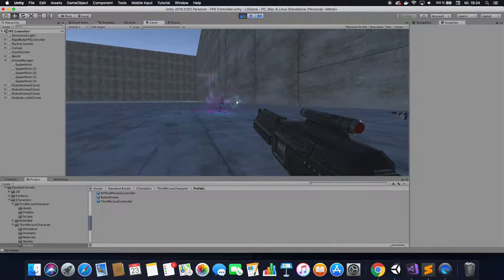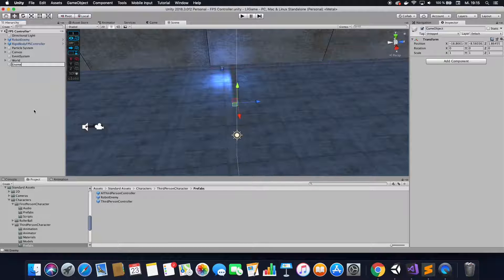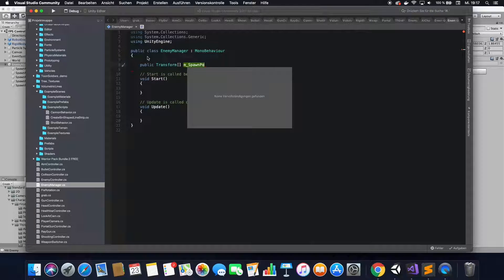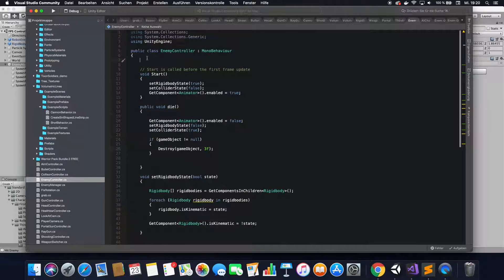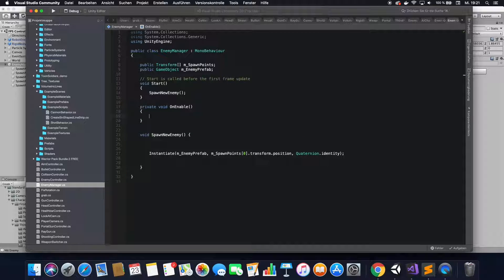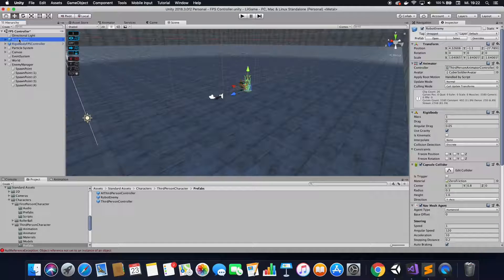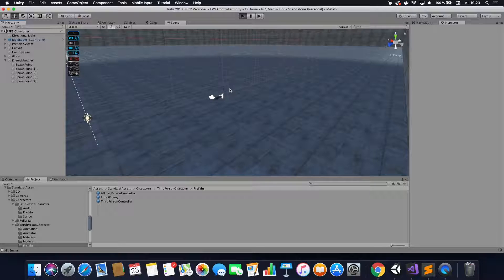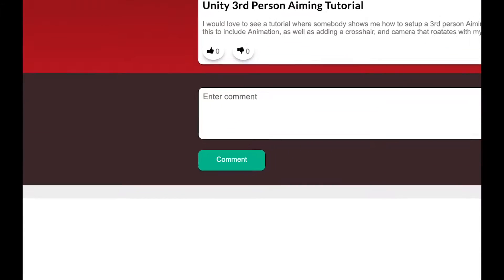How to spawn Enemies - Unity Tutorial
How to spawn Enemies in the Unity Game Engine. Enjoy!

My Audio Recording Setup :